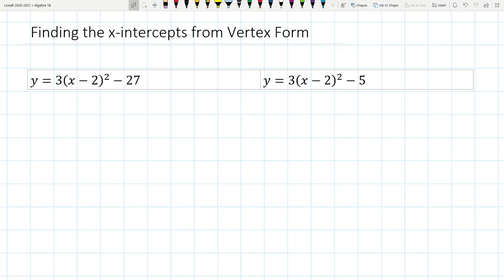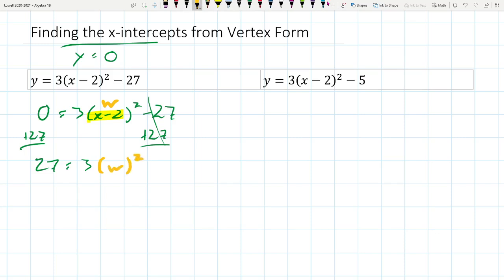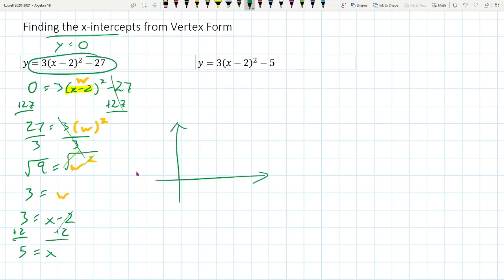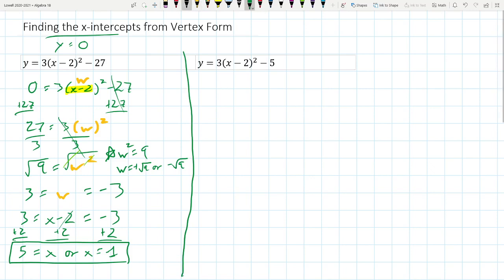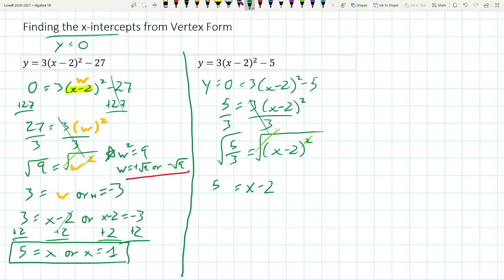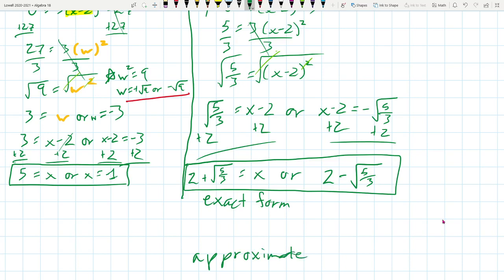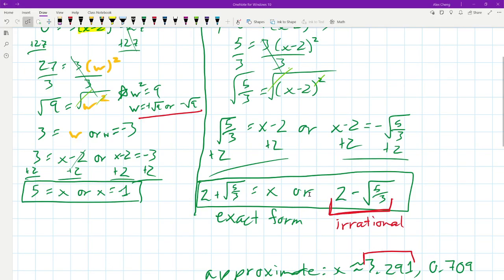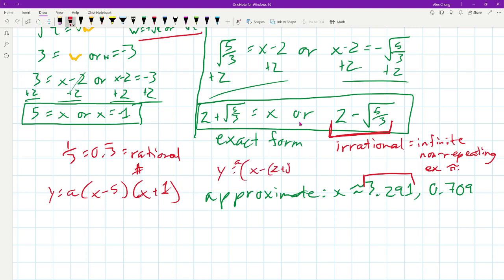(16) 8.2.3: Finding the x intercepts from Vertex Form